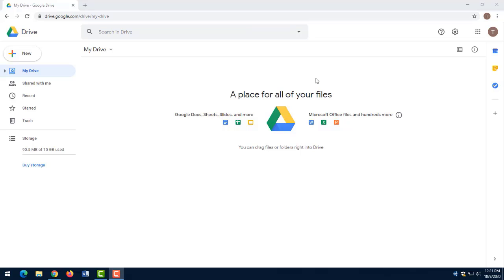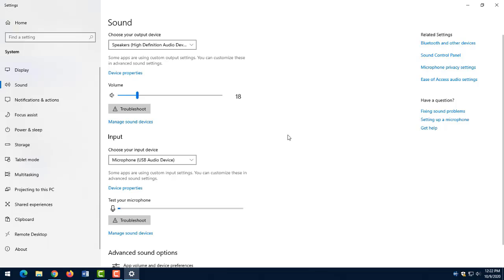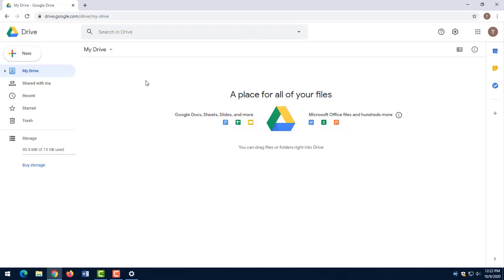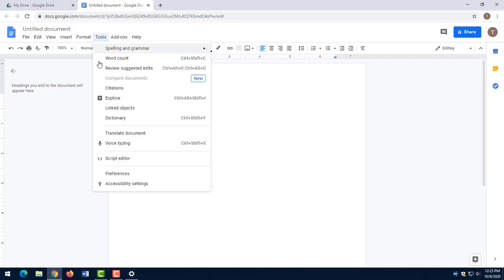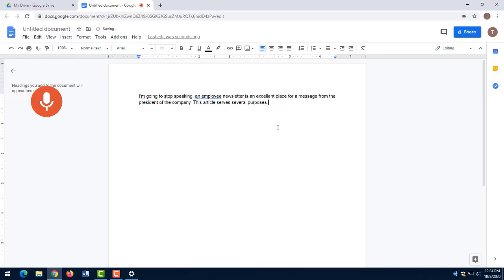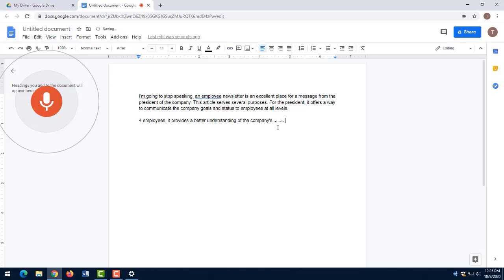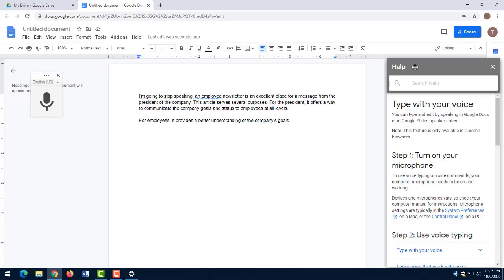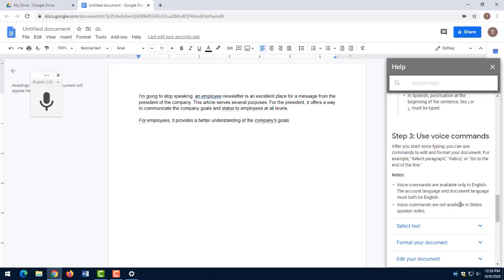How to use voice dictation on Google docs.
Type on Google docs with your voice. Google voice typing is easy to use anyone can use it. Use google diction feature on Google docs so you dont have to type.